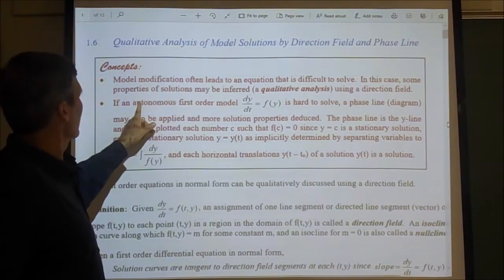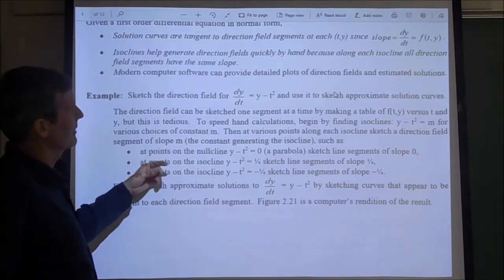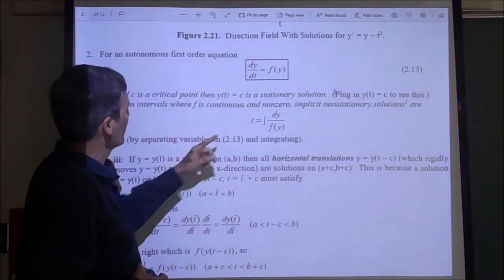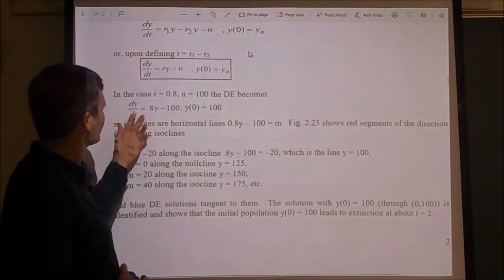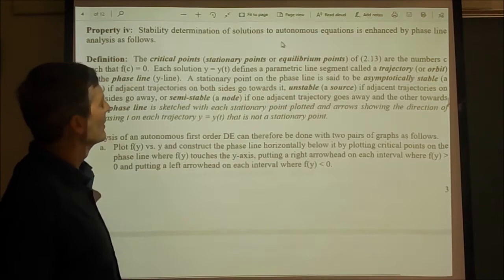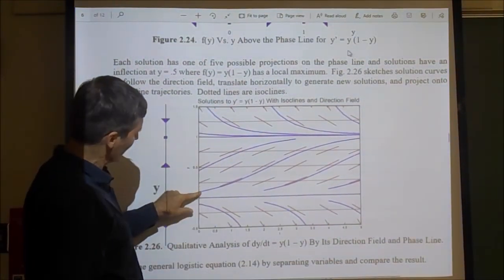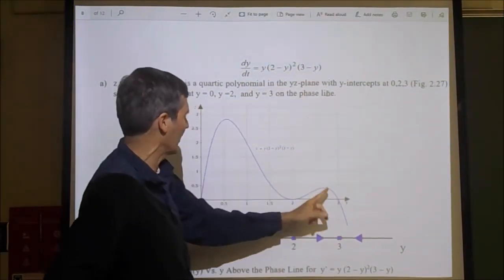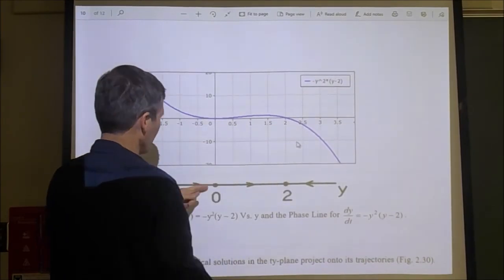Direction Field and Phase Line Analysis